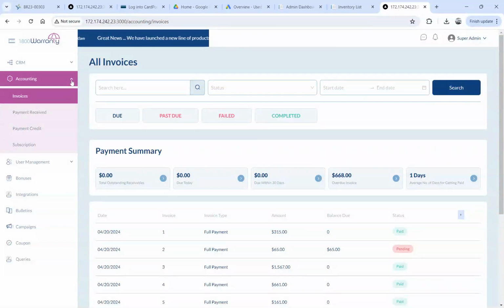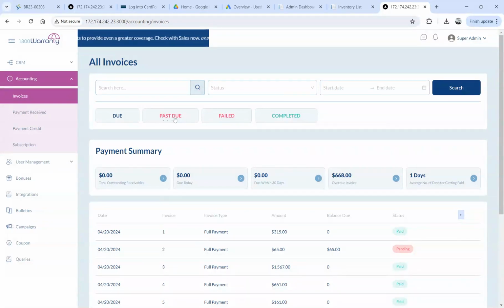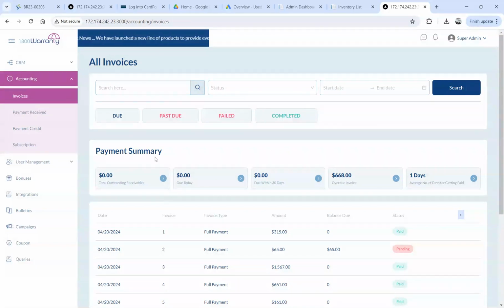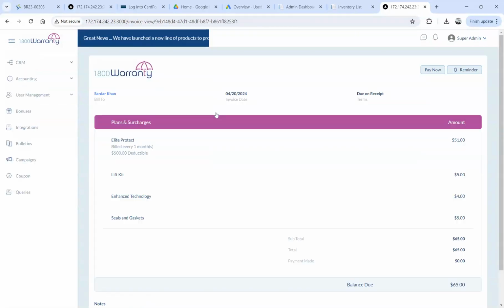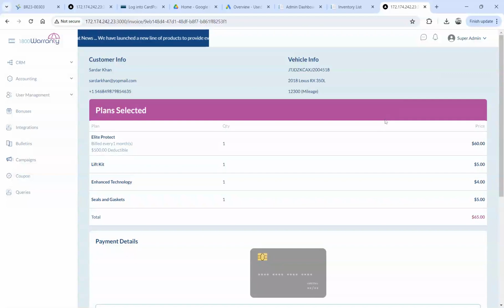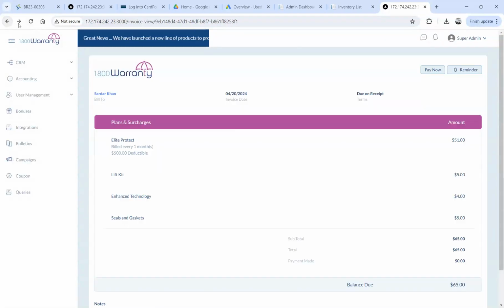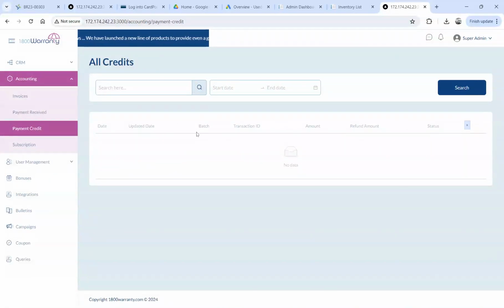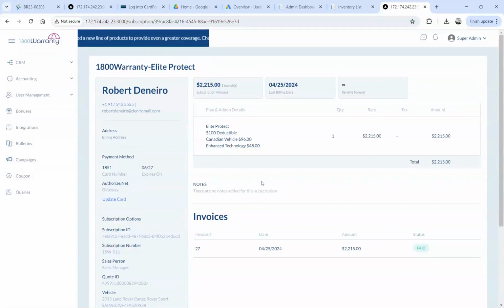Accounting Menu tutorial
Intro to Accounting module in 1800 Warranty